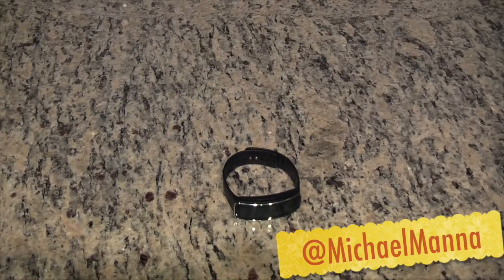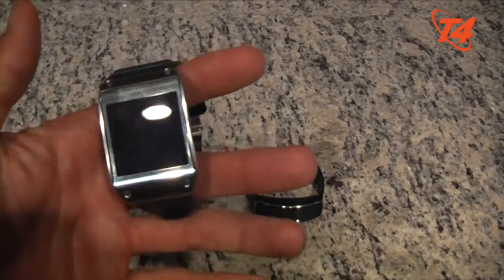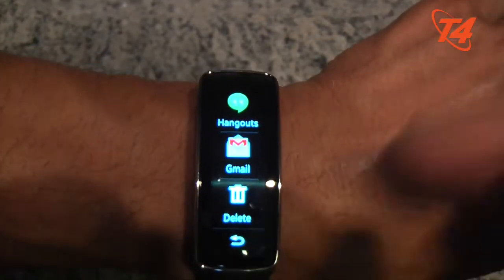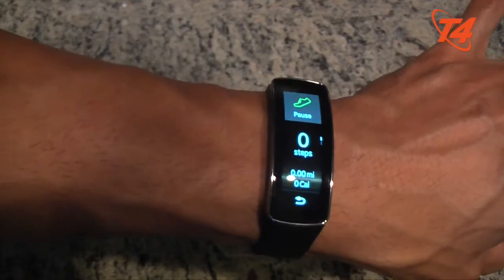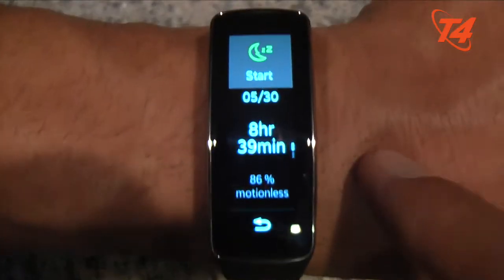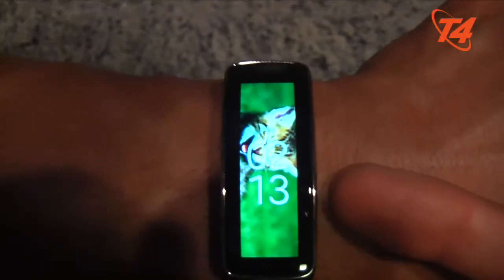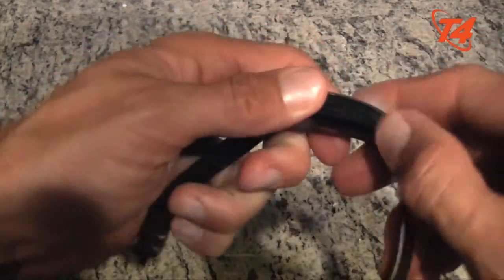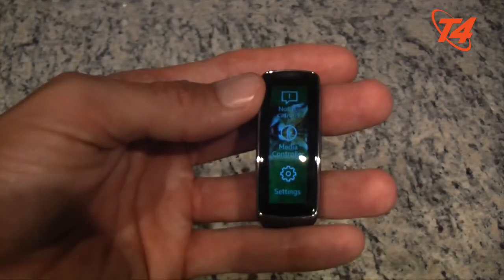Gear Fit Update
Michael gives an update on his experience using the Gear Fit for a little more than a week.